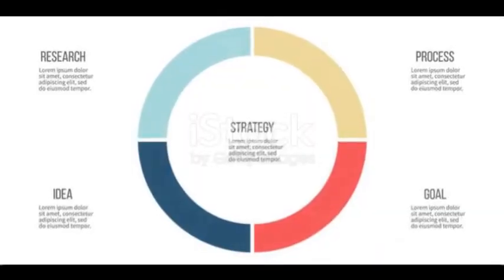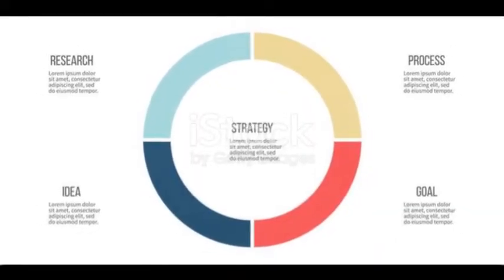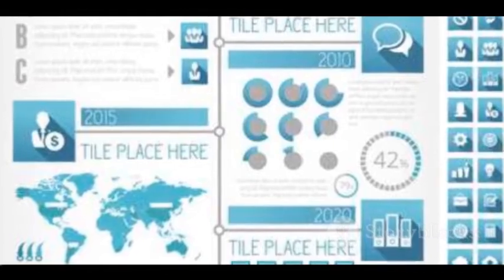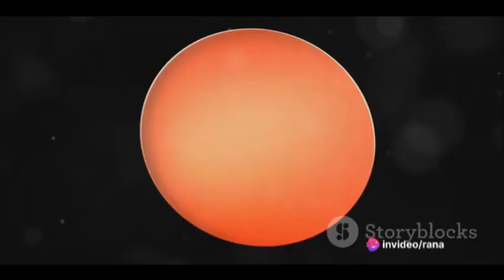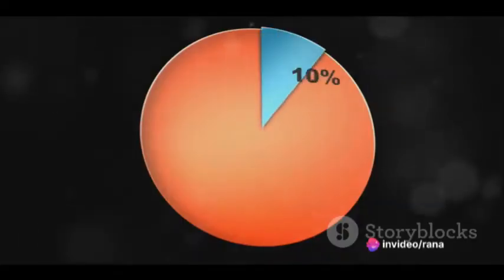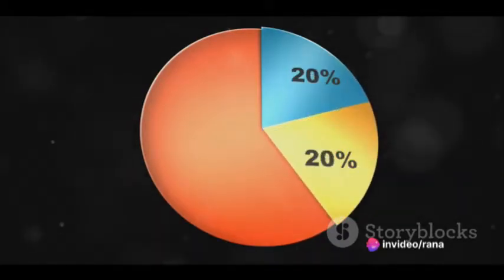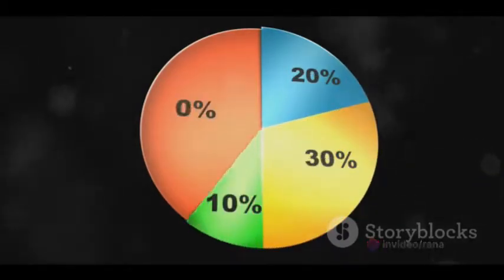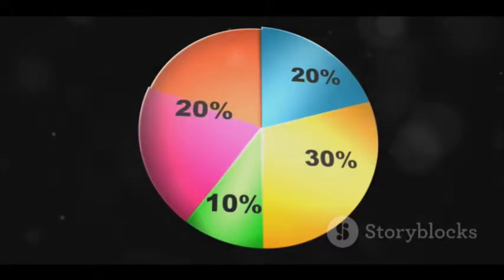Understanding: ETOP Analysis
The Environmental factors are quite complex and it may be difficult for strategy managers to classify them into neat categories to interpret them as opportunities and threats. A matrix of comparison is drawn where one item or factor is compared with other items after which the scores arrived at are added and ranked for each factor and total weight age score calculated for prioritizing each of the factors.
ETOP analysis was developed by glueck. The preparation of ETOP involves dividing the environment into different sectors and then analyzing the impact of each sector on the organization. A comprehensive ETOP requires sub dividing each environmental sector into sub-sectors and then the impact of each sector is described in the form of a statement. A summary of ETOP may only show the major factors for the sake of simplicity.